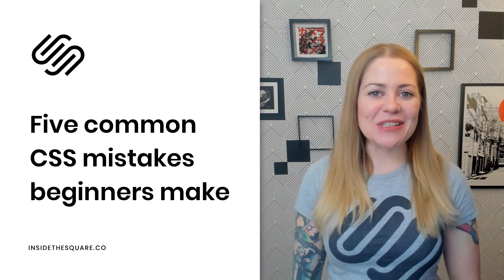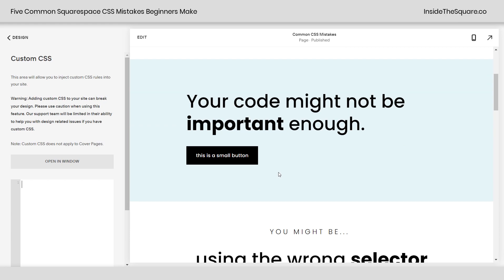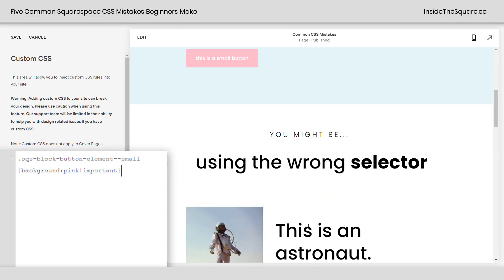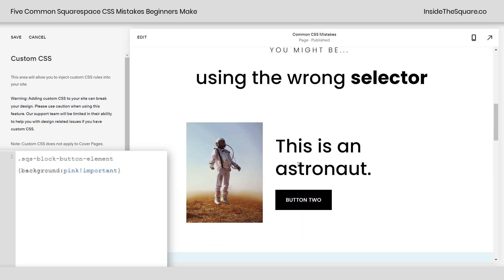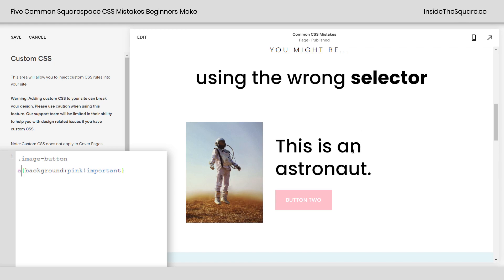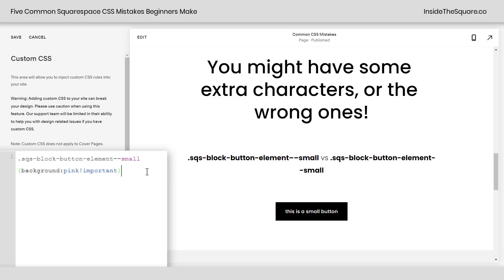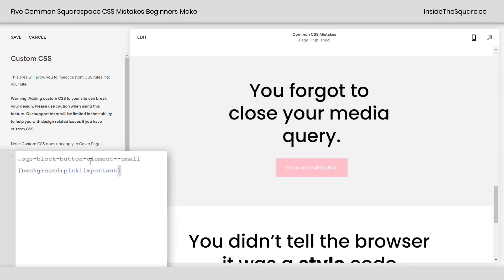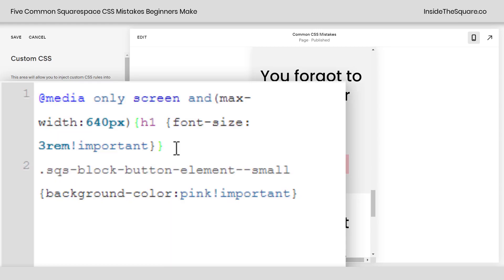5 Squarespace CSS Mistakes Beginners Make // Squarespace CSS Tips for Beginners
CSS is easy... until it's not. As much fun as it is to change your site with code, there are some common mistakes that you need to look out for when working with custom code for Squarespace!
Brand new to CSS? Start with my free class on how to customize your site with code
A self taught CSS super nerd, I have spent hours pulling my hair out over super simple code fixes. This is the video I wish I had access to years ago and I hope these tips help you make sense of those syntax errors! If you are brand new to custom code, or a CSS super nerd like me, I hope you find this quick rundown of common problems helpful.

Here are some chapters you can jump to:
00:36 How to make sure your code is the one a browser uses
01:15 Why even simple selectors can be sneaky about their names
02:38 How a little - vs - can make Squarespace Codes not work
03:20 Mobile codes can cause problems in Squarespace
04:27 When to tell a browser you're adding a style code in Squarespace